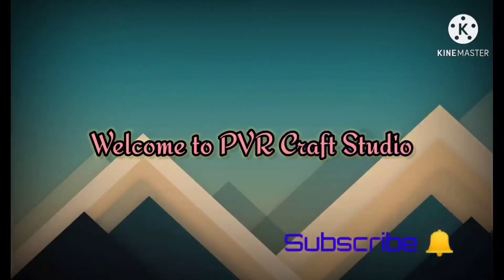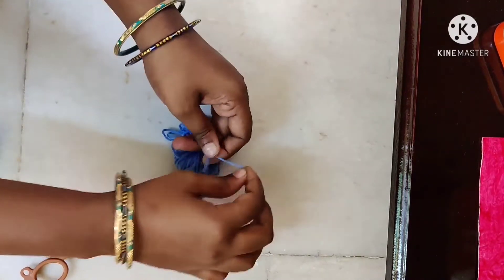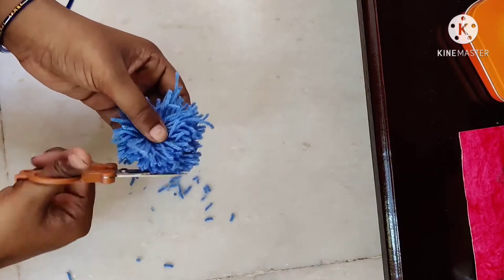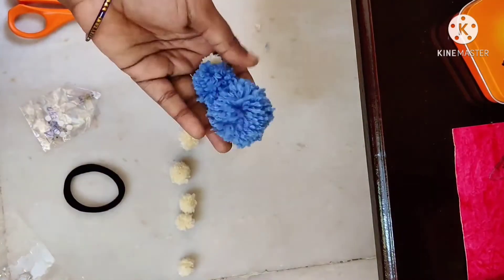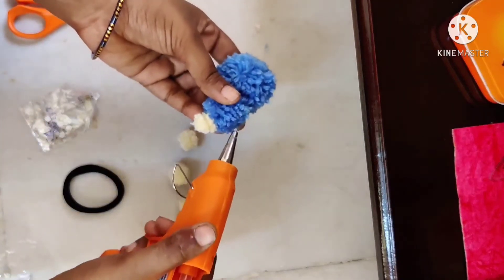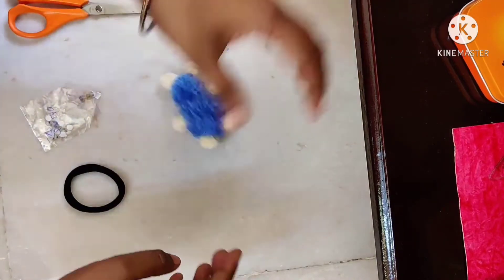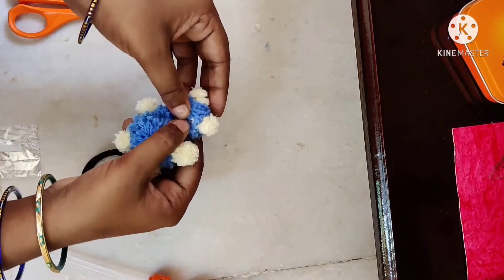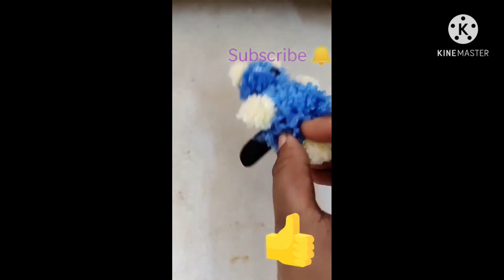DIY Teddy Bear Band for kids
woolen thread  easy craft...teddy bear band

woolen thread craft
easy craft